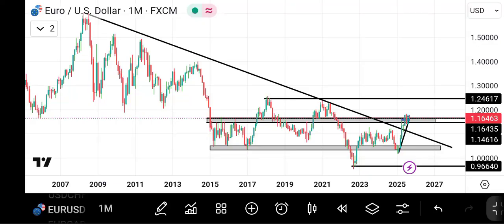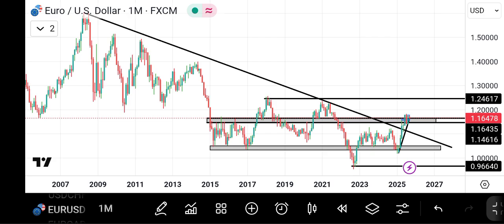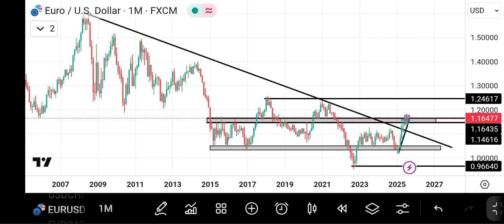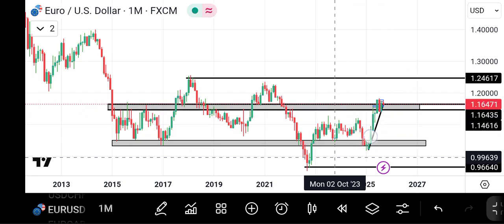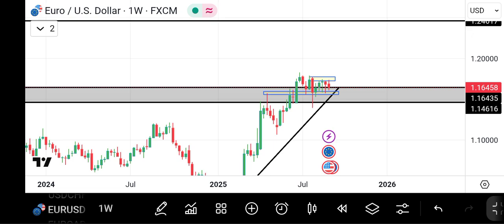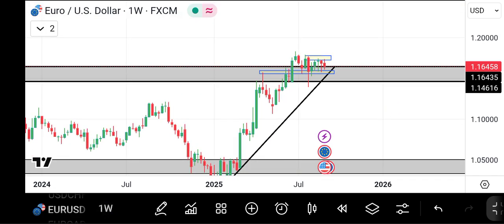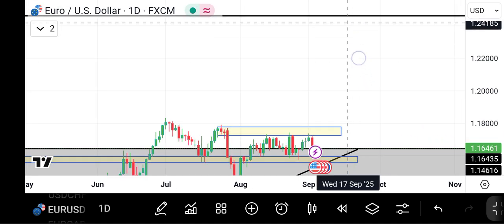GOLDEN OPPORTUNITY BECOME RICH! EURUSD MARKET UPDATE!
in this video, I breakdown the opportunity ahead on EURUSD. this could be the opportunity you have been waiting for in 2025 to make money trading forex .